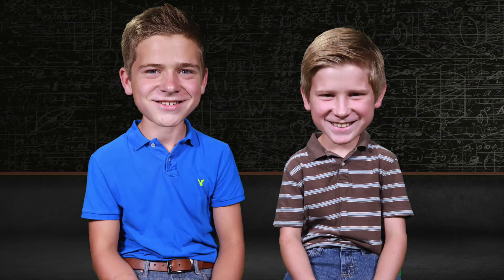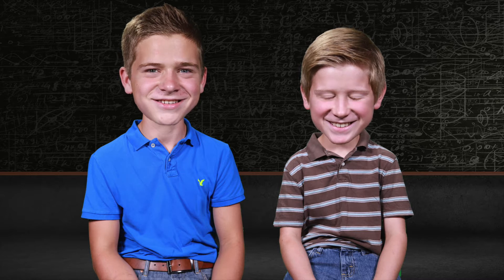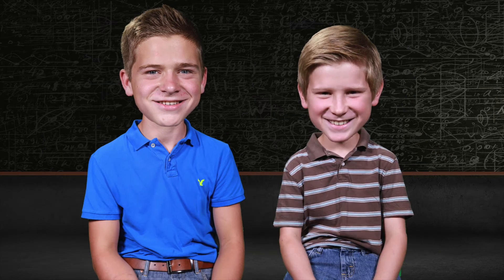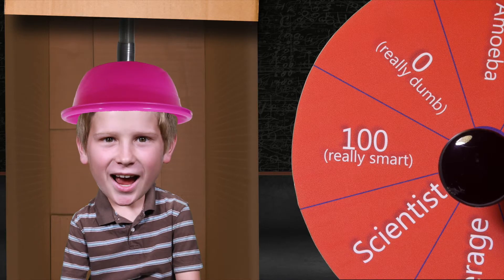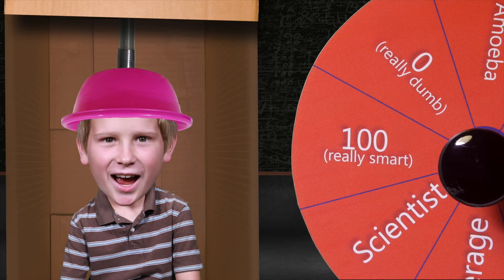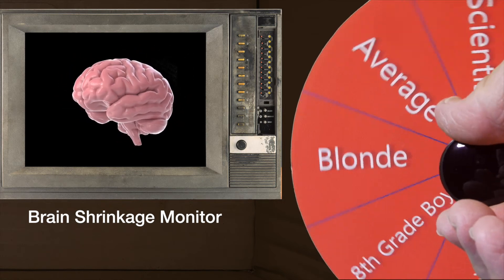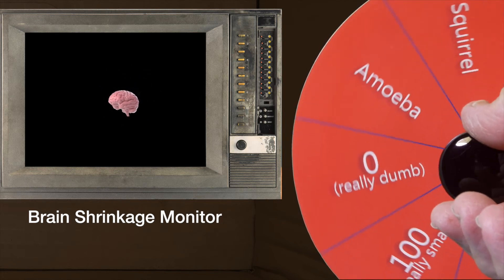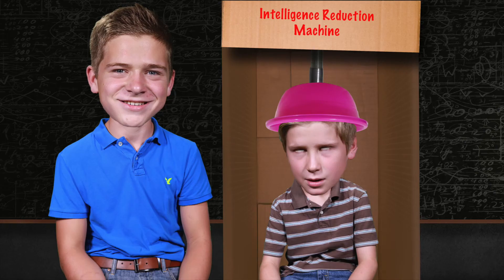More Than Dirt Movie....The Necessity of Intelligence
Unintelligent design as proposed by Charles Darwin cannot possibly work...in this video we illustrate the importance of intelligence for any sort of meaningful design.